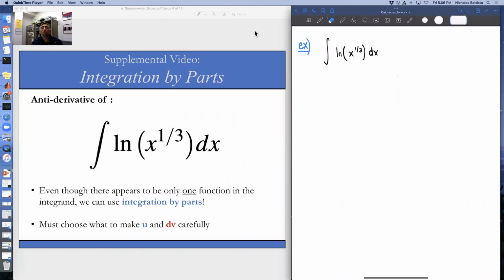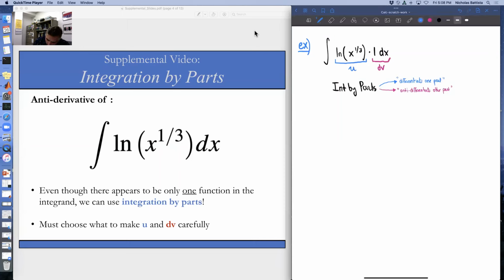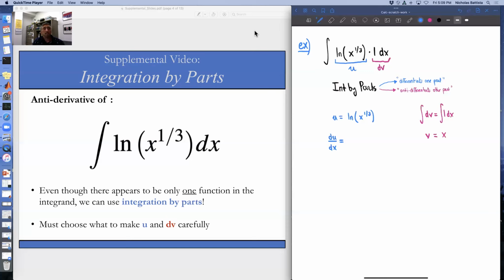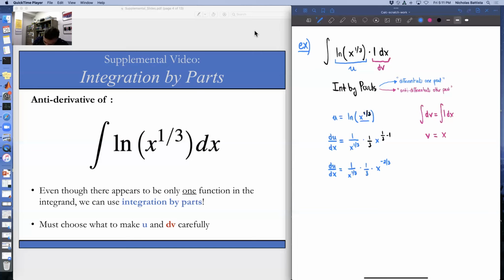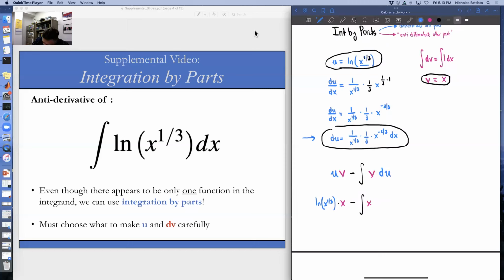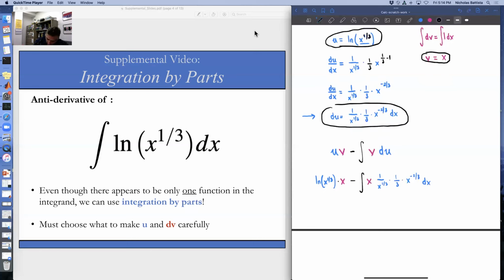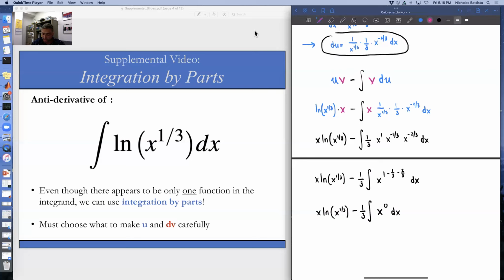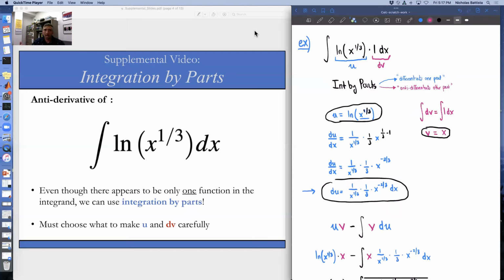Supplemental Video: Integration by Parts (Ex1) - try IBP when only one function is in integrand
Another example involving Integration by Parts

Notably:
- Must be thoughtful of what we call "u" and "dv"
- Can *try* applying integration by parts to integrands in which only one function is sitting there
            CAUTION: may not always work...can you think of a function where it doesn't?